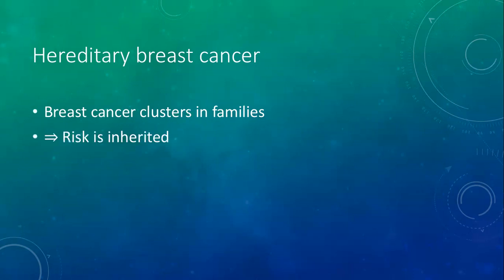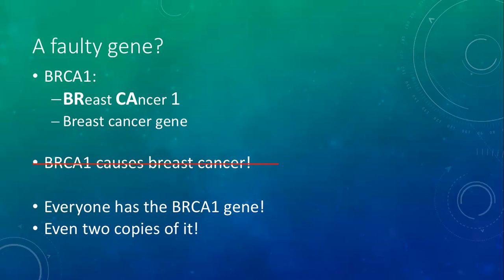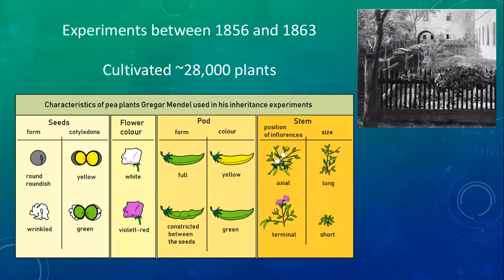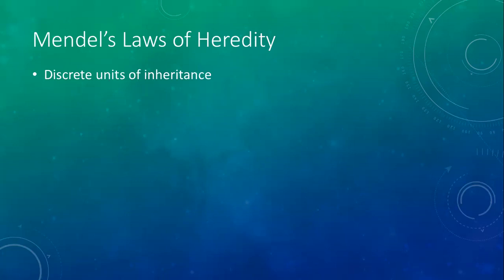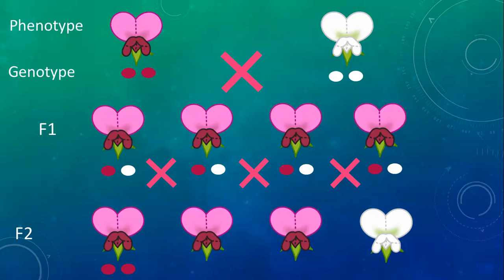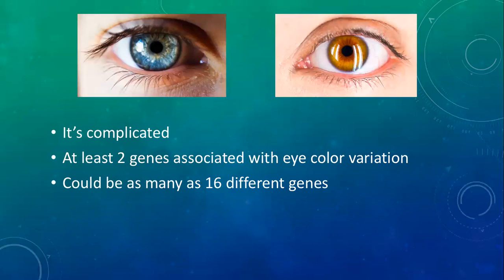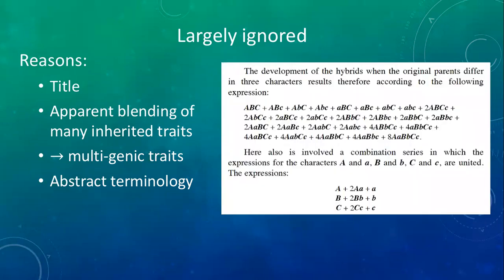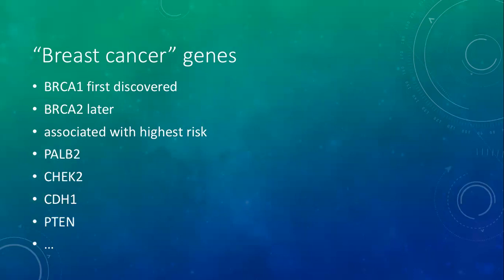Hereditary breast cancer: A tale of peas and BRCA1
This video covers the basics on breast cancer risk genes, in particular BRCA1, and inheritance of breast cancer risk.